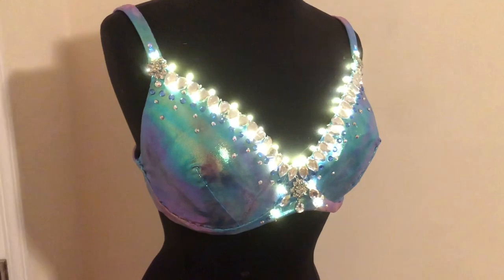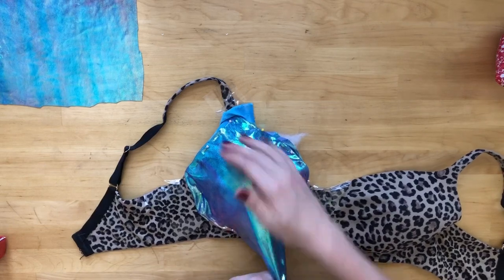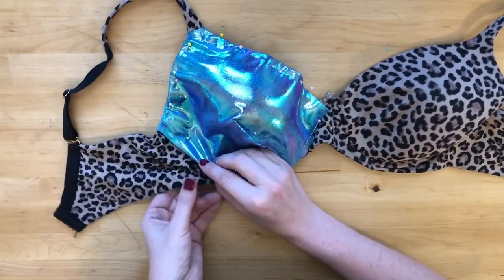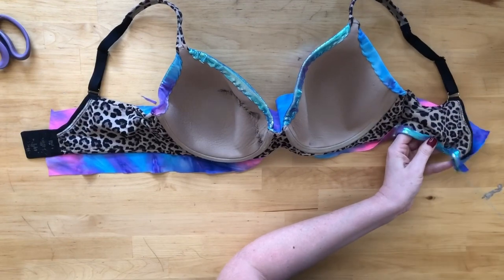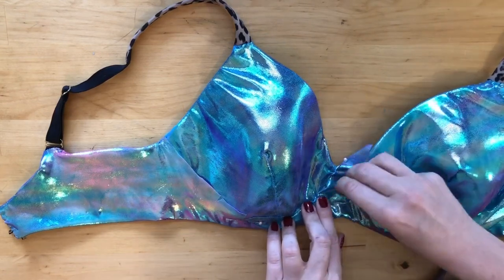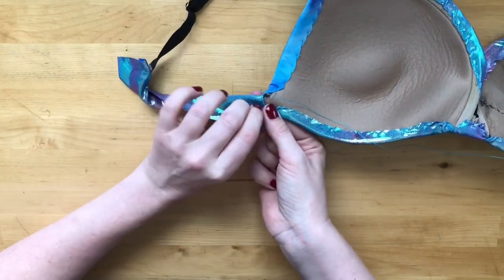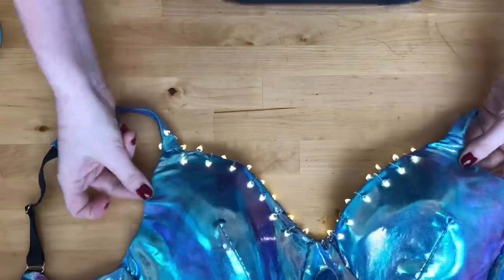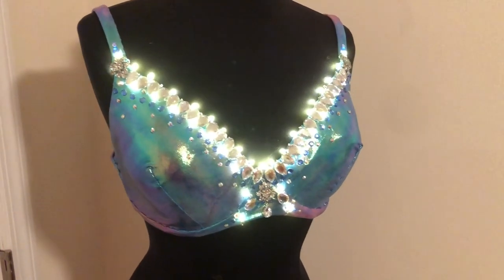DIY Light Up Festival Bra - Simple Step by Step Guide to Cover a Molded Bra with Metallic Fabric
Hi Guys!  Welcome to Meghan Grace DIY!  This tutorial shows you step by step how to take an old bra and cover it in a fun new fabric using a draping method, and then add some razzle dazzle with lights and crystals. This is a great staple piece for a rave, festival, mermaid halloween costume, ect.  I am absolutely in love with how this tutorial came out and I can't wait to wear it for my next costume party!  Below are the links for the materials I used in today's video:

Bra - This was an old 36 DD molded bra from Soma like this one

Metallic Fabric

Crystals -
Tear Drops

Large Blue Crystals

Small Crystal AB

You will also need a needle and thread that matches your fabric.  Please note that you cannot wash the bra once the lights are installed and you shouldn’t wear it in the rain or in any other situation where the bra may get wet.  Safety First!  If you have any questions or feedback on this video please post it in the comment section!!